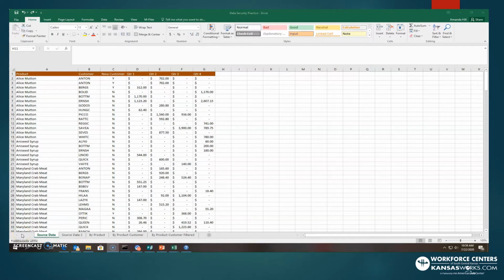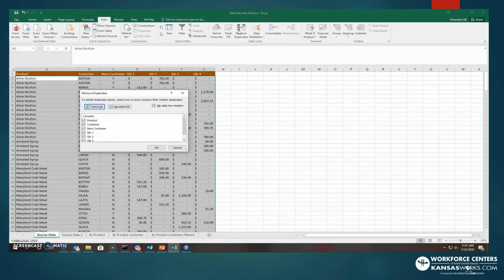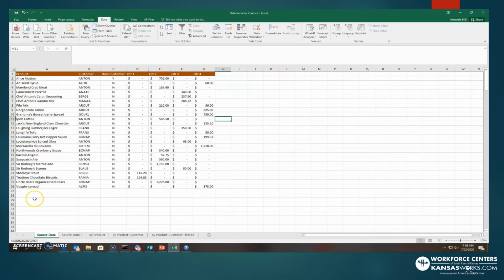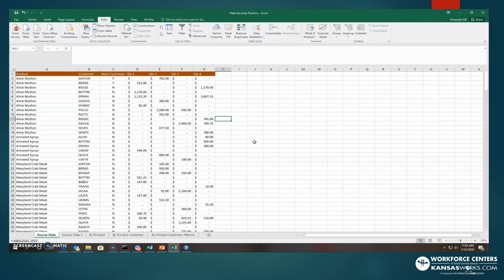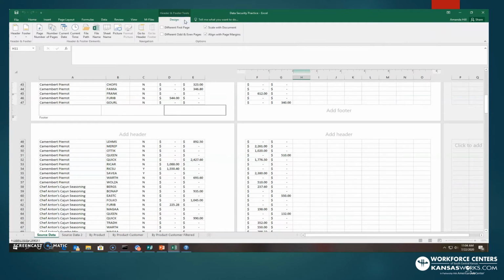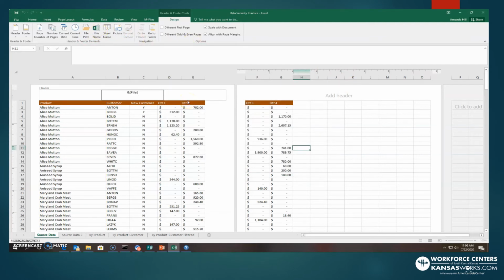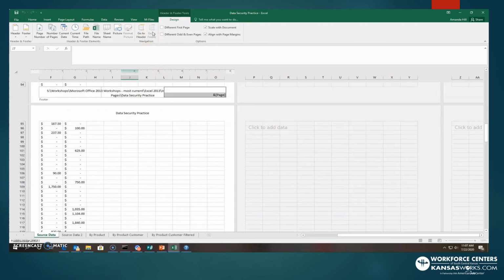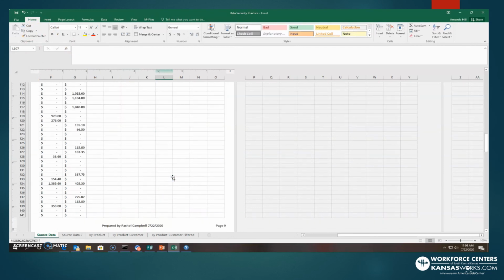Intermediate Excel Tutorial- More on Formatting Worksheets (5)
This tutorial will demonstrate how to remove duplicates and adding headers/footers to worksheets.